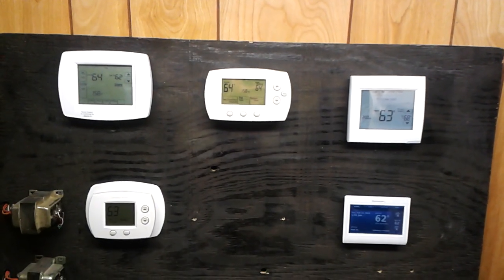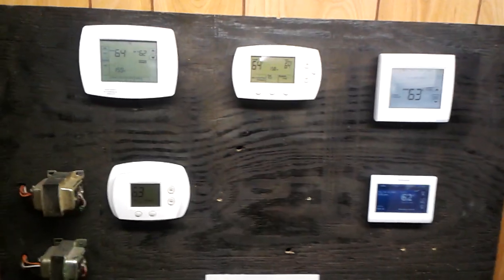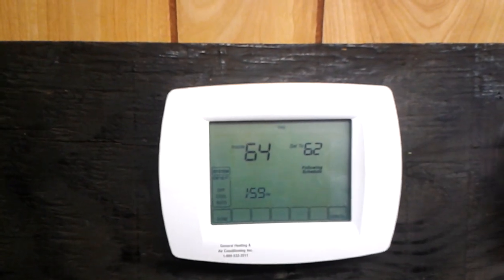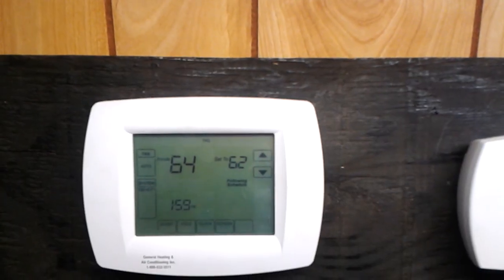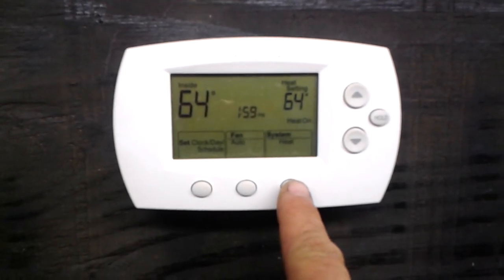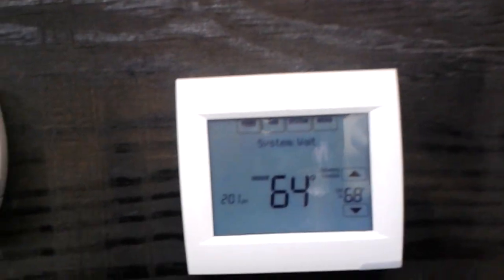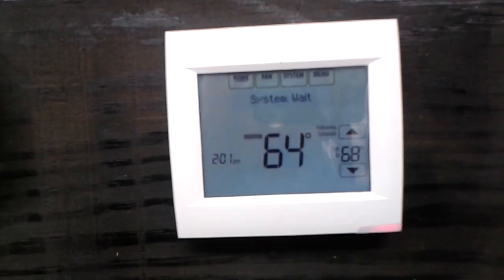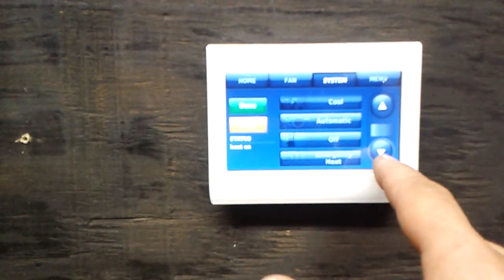Honeywell EmHeat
Learn how to switch your Heat Pump thermostat to Emergency Heat mode by General Heating & A/C, Inc.